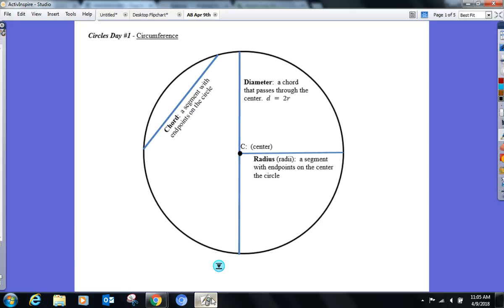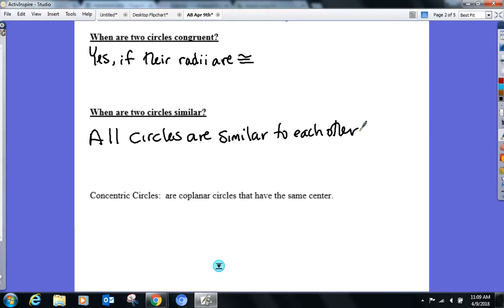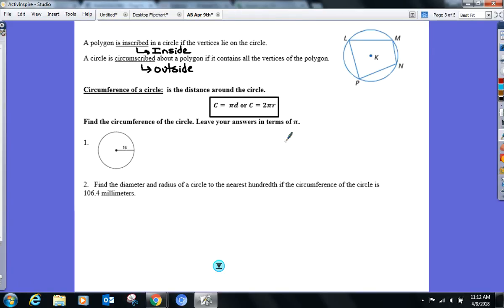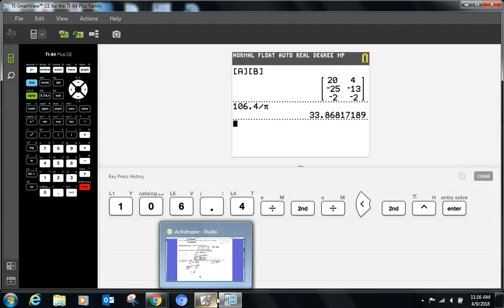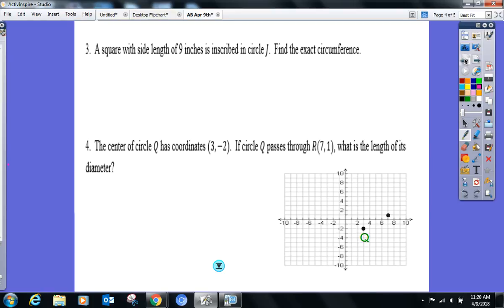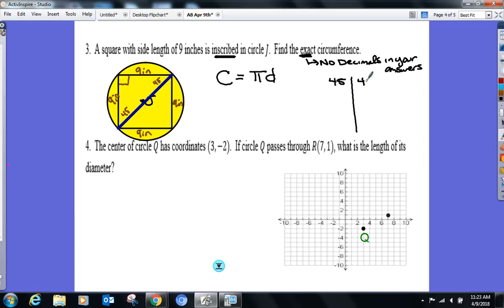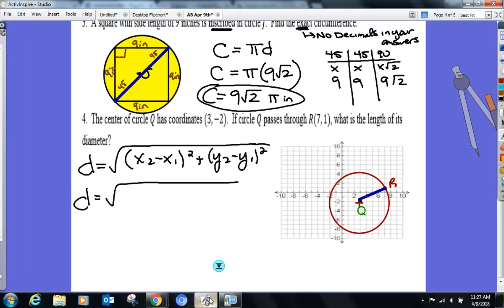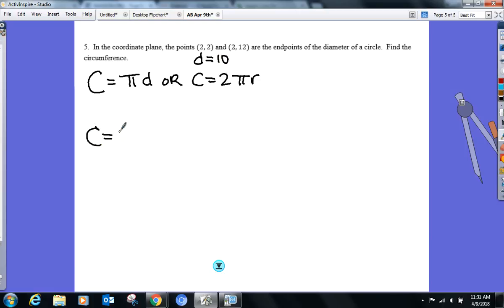Geometry AB April 9th - Unit #10 - Circumference